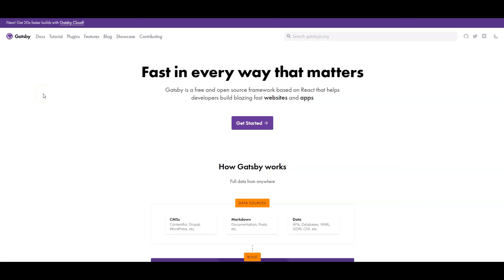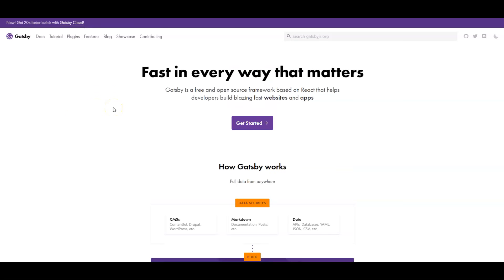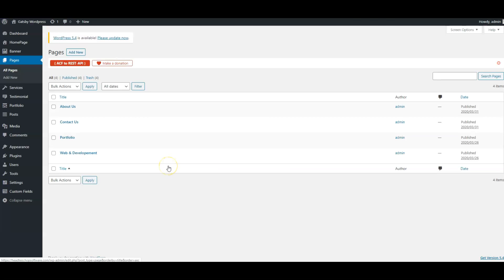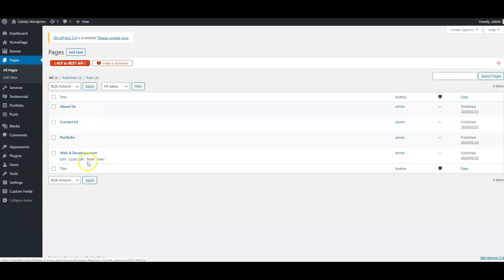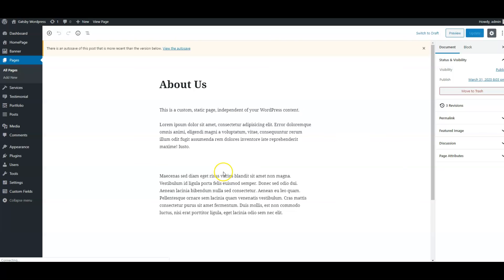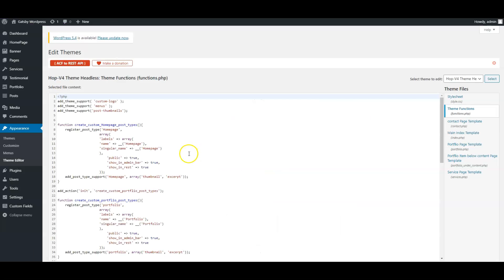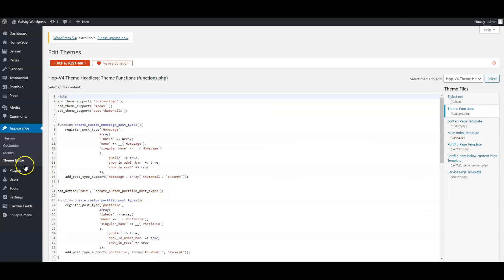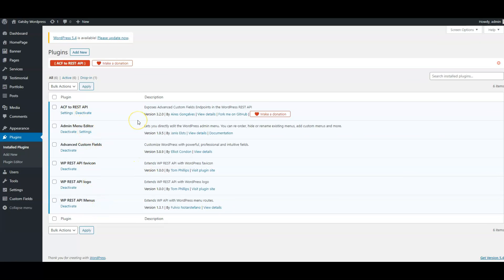Gatsby & WordPress - Complete Course Intro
Welcome to The Gatsby & WordPress stack! Learn Gatsby and generate super-fast Gatsby static sites with a WordPress backend.

This Play list will have series of video for each task this is prepared this way so you dont get too confused so we work step by step for each task.

Do you want to improve your React JS skills and increase your value as a front-end developer?

- "Gatsby lets you build blazing fast sites with your data, whatever the source. Liberate your sites from legacy CMSs and fly into the future."

Level-up your React skillset by learning Gatsby.js with a Wordpress backend! Gatsby JS uses React JS and GraphQL to generate and build static pages from a given dataset. This course will look at setting up Wordpress as a headless CMS while using GatsbyJS to generate a blazing-fast server-rendered React website from Wordpress data, such as posts, pages, menus, media, advanced custom fields, (and more!) using GraphQL to query that data.

That's right, we can actually query Wordpress data using GraphQL!

We'll be creating a portfolio website in this course, looking at initial setup and development of Gatsby JS and Wordpress locally, creating Wordpress template files and mapping them to React components, and querying Wordpress data with GraphQL to automatically generate our static pages.

We'll look at how we can query Wordpress data with GraphQL using the GraphiQL browser tool. We'll get our hands into a little bit of Wordpress code as well, but not too much - the main focus here is Gatsby. Once we're familiar and comfortable developing with GatsbyJS and Wordpress, we'll progress onto setting up and deploying a live website using Netlify that re-builds our static web pages every time we update content in our Wordpress backend.

It's recommended you have rudimentary knowledge of React. We'll be covering everything else from Gatsby.js, Wordpress, GraphQL, and styled-components!

Speed past the competition!

Gatsby.js builds the fastest possible website. Instead of waiting to generate pages when requested, Gatsby pre-builds pages and lifts them into a global cloud of servers (we'll be using Netlify for this) - ready to be delivered instantly to your users wherever they are.

No waiting for API responses

No waiting to render components based on requested data

No loading spinners!

No waiting for a server to compile a page to serve to the browser - these pages are already pre-compiled and ready to serve instantly to your users!